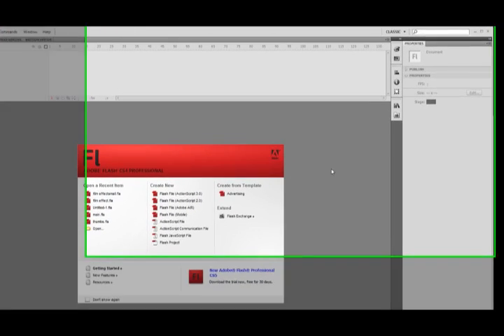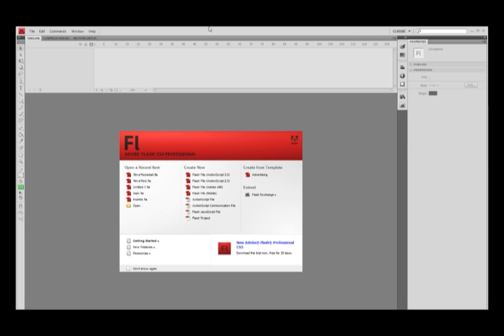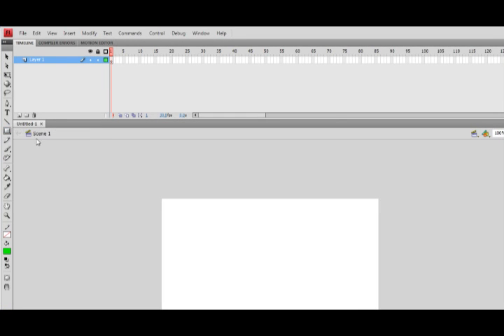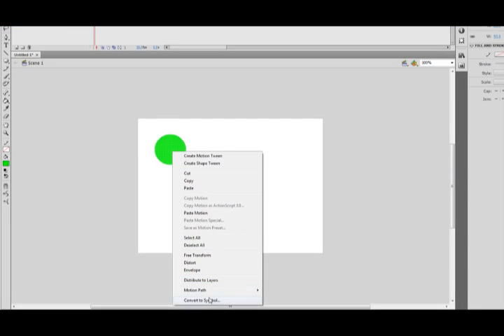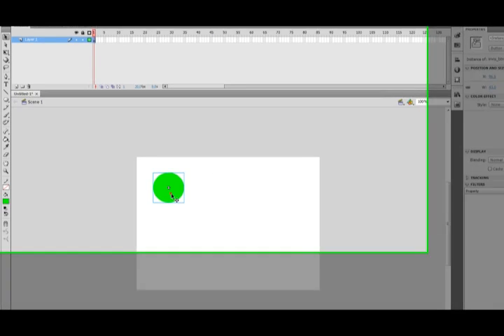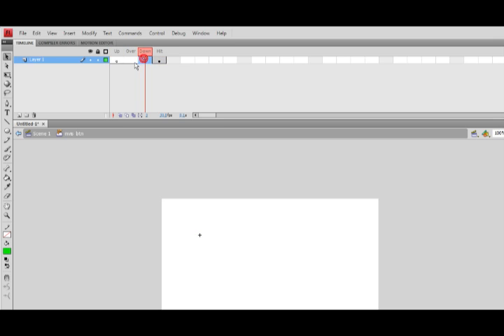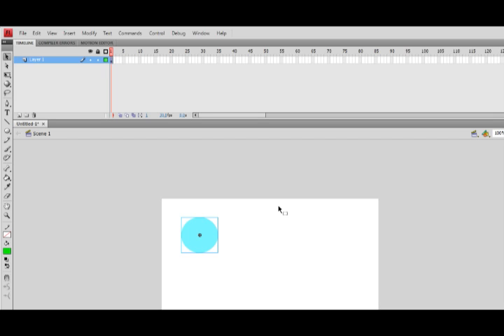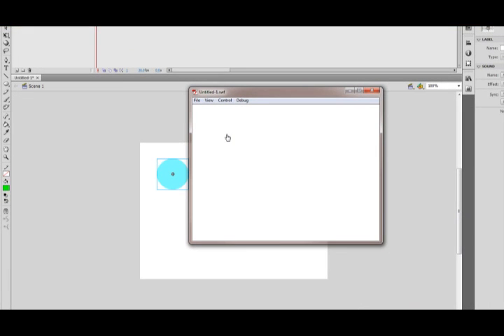invisible button in Flash Actionscript 2 - basic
A very quick tutorial covering how to create an invisible button or hotspot in Flash Actionscript 2. This tutorial assumes you understand the code to place on the finished button. If not watch how to create a basic four